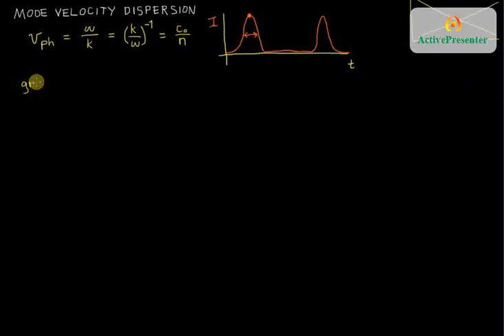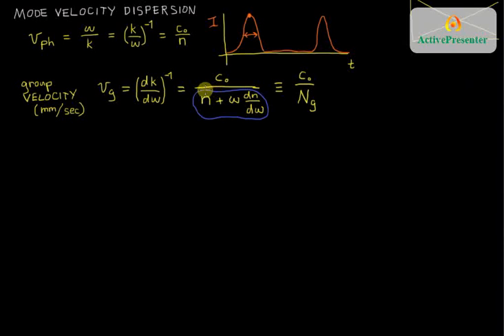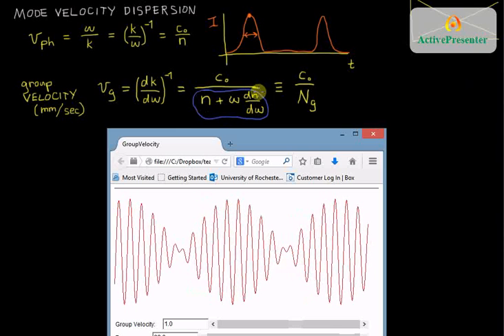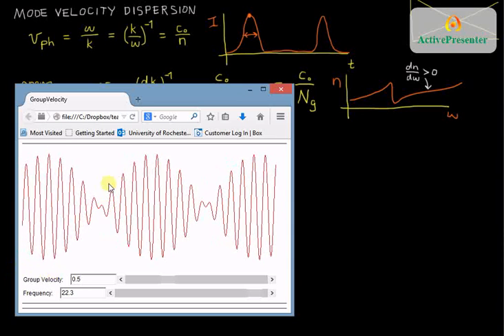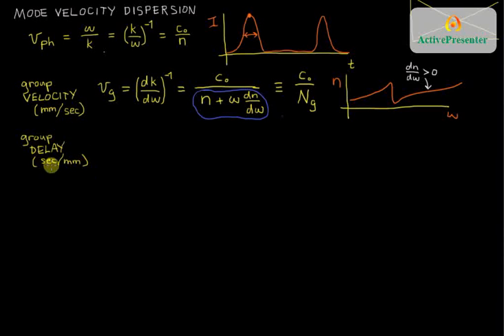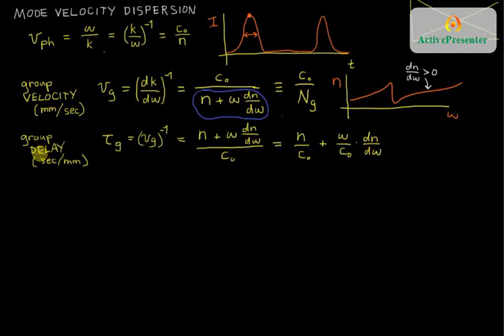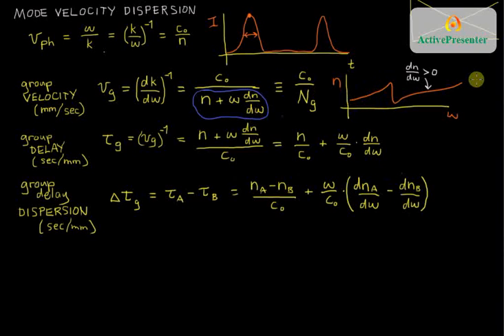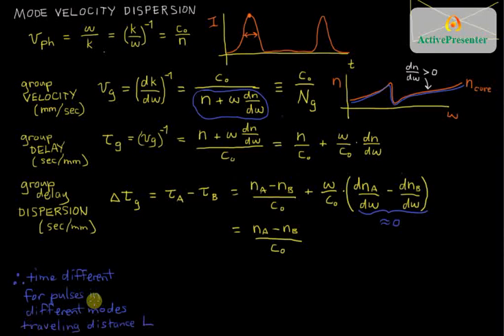Waveguide Mode Dispersion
How to estimate the modal dispersion in a multimode slab waveguide.